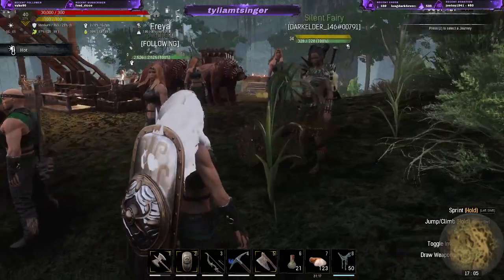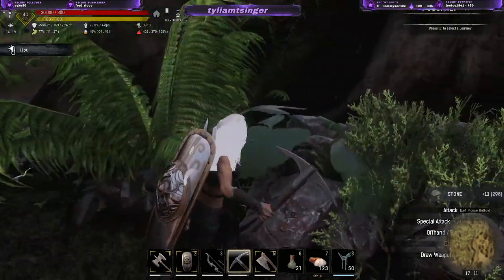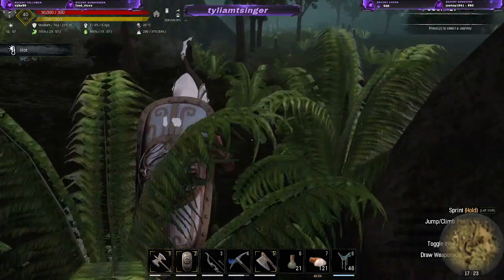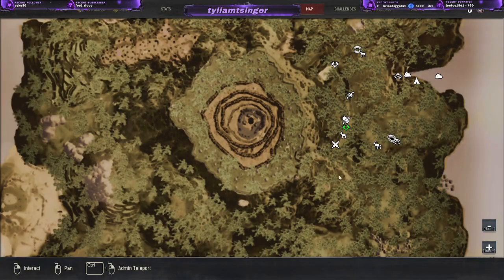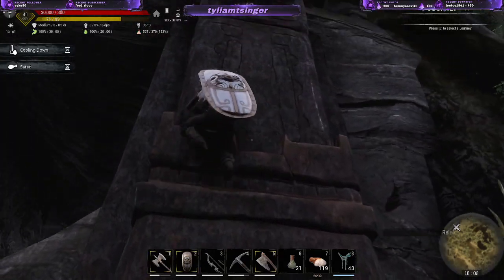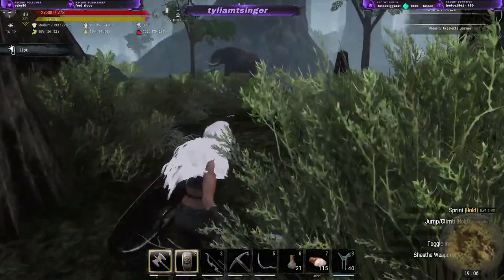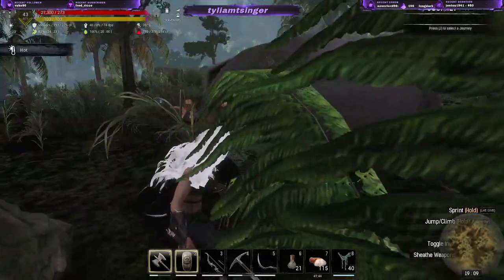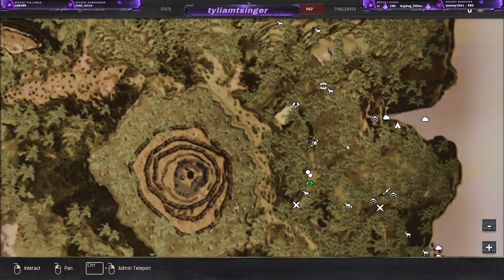Conan Exiles: Isle of Men - Exploring East, south east of the Isle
List of Mods are:  (In order)
Pippi
Dudes Delightful decorations
healing arrow improved
Better Thralls
Litman Item Stack & Container size
Fashionist
Barbarian Barber
Unlock Plus
Hosavs Custom UI mod
Stacksize plus
Kerozoids paragon leveling
Less Building placement restrictions
Isle of Men

s/o to the Paws Fellowship go check out this page and check out the other members!

If you like to play in our servers or watch our content donations to our servers gportal wallet will help us keep them up and running!  Thank you for your kind generosity! :

Patron Subs:

BrianHiggs
JoeToy
Inflatedbeef
gemster
fred_ricco
chooven
dragoqueens
tybirian
LongDark4Ever
Witchywish
Bruce White
Chrissy
David Seraph
Bucko
Runebane
LaShonda Brown

A huge THANK YOU to all my patrons! I wouldn't be here without you! HUGZ to you all!